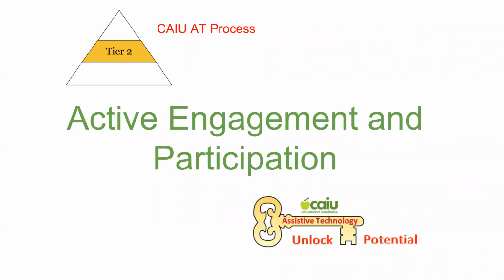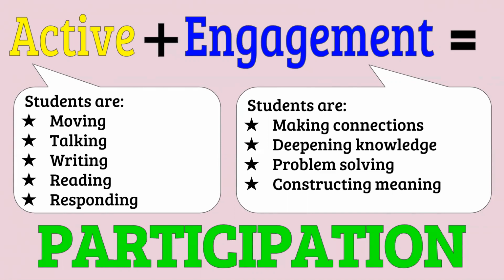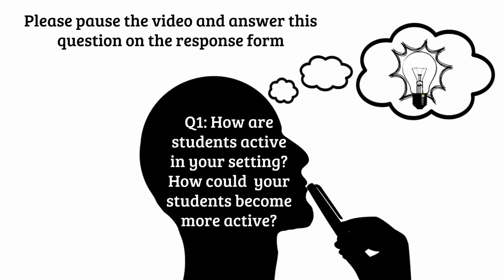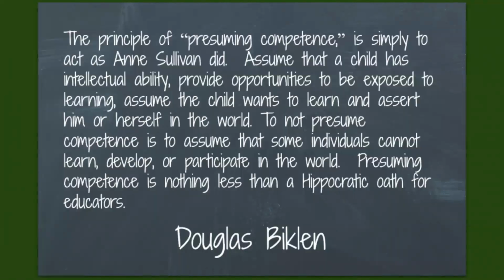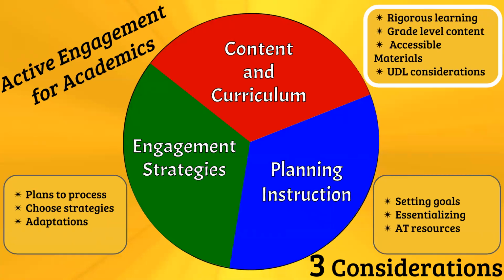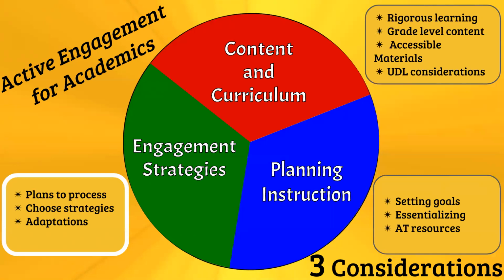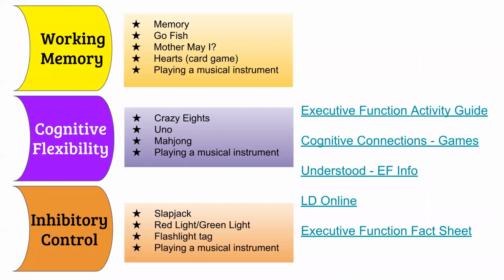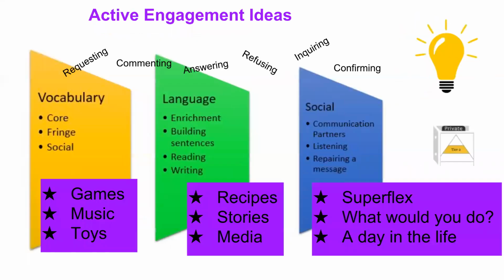Tier 2 Active Engagement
This is module 2 in the Tier 2 Assistive Technology Process Training.  This module will guide participants through using active engagement when implementing assistive technology.